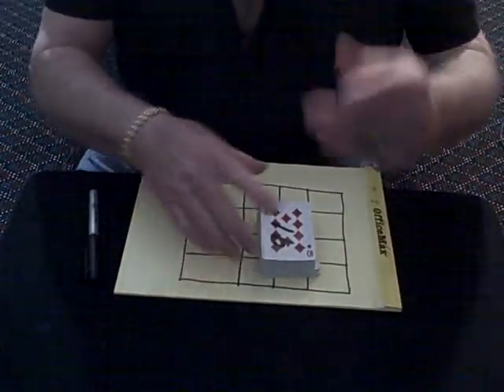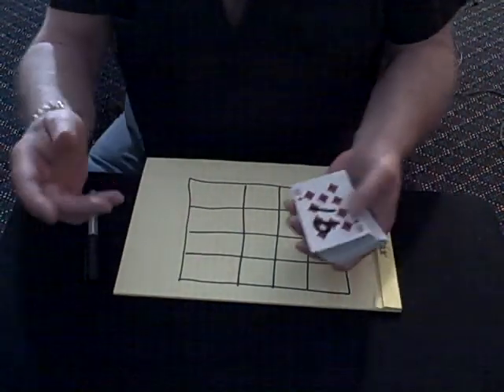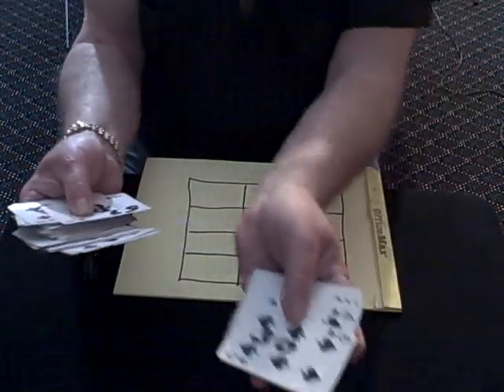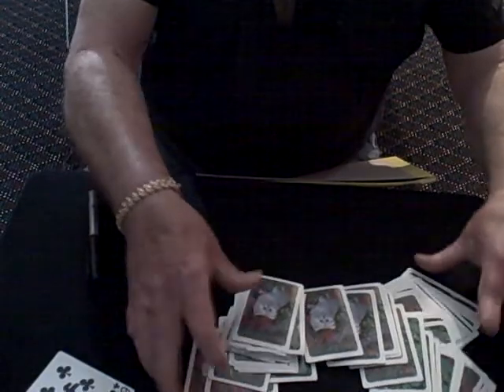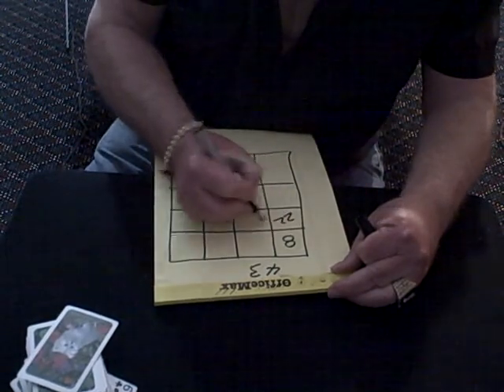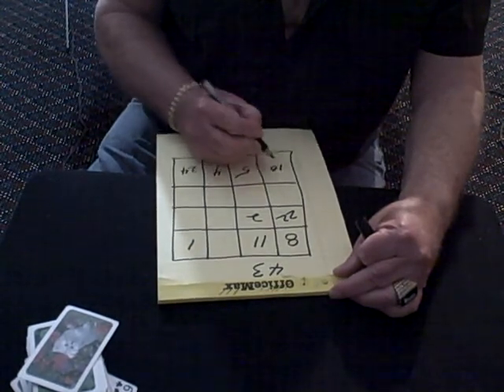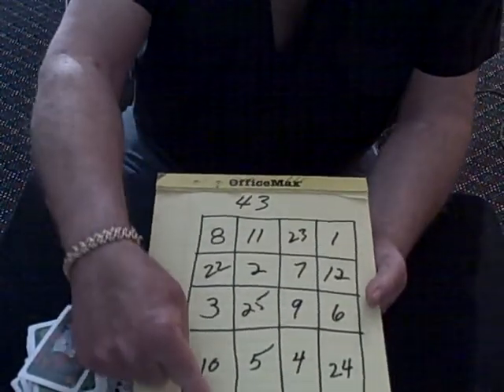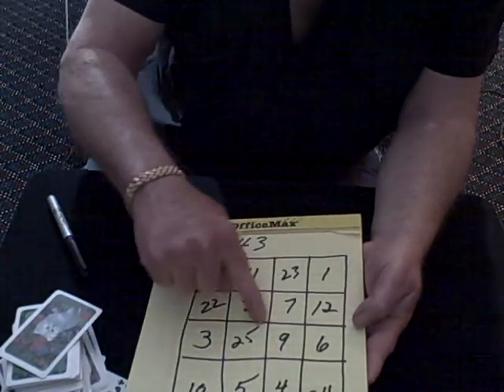ANY NUMBER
cool trick